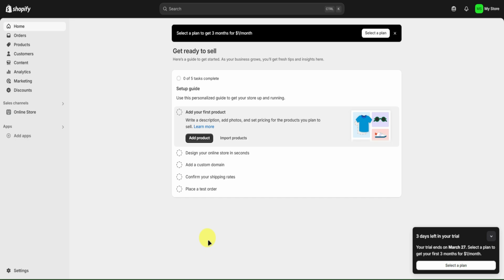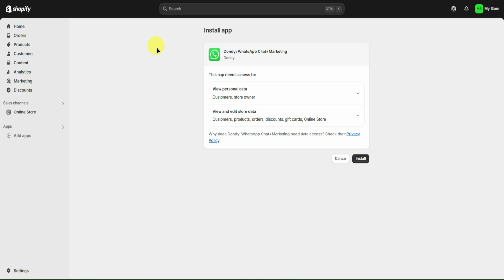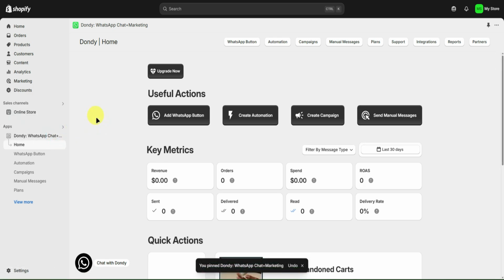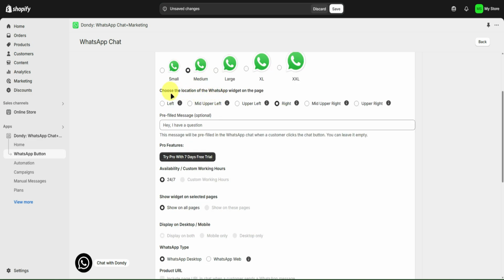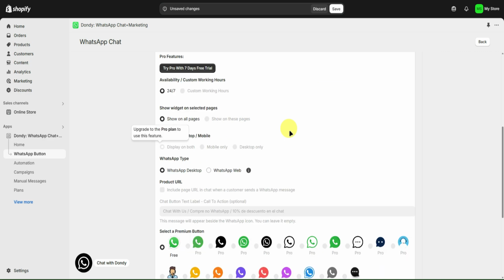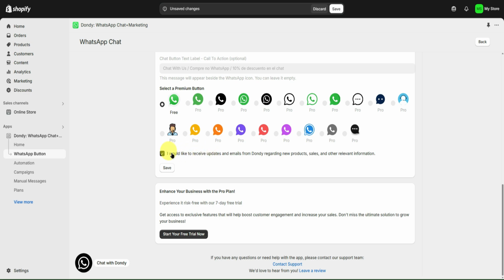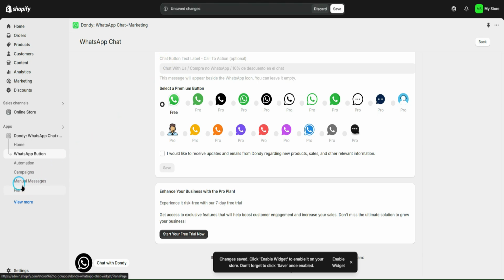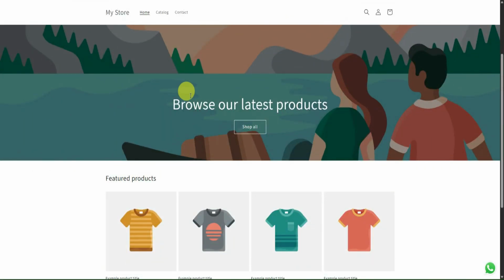How to Add Whatsapp Button on Shopify Store (2026) Quick and Easy Tutorial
In this tutorial we have shown To add a WhatsApp button to your Shopify store, first generate a WhatsApp button link using your WhatsApp number, then navigate to your Shopify admin panel and go to the theme customization section. Select the area where you wish to show the WhatsApp button, such as your footer, header, or product pages, and add the WhatsApp link as a clickable icon or button. You can also integrate a WhatsApp chat widget by installing a suitable Shopify app from the Shopify App Store, allowing customers to directly message you via WhatsApp for seamless communication and enhanced customer support.